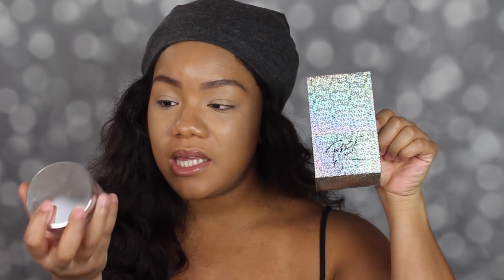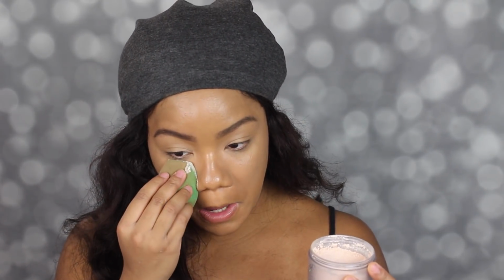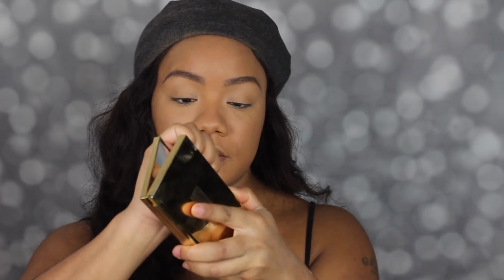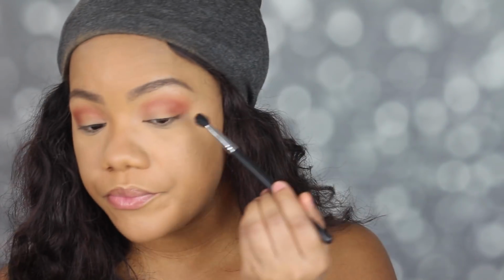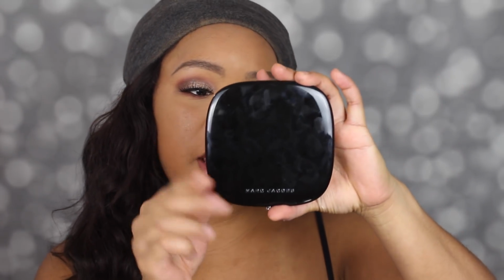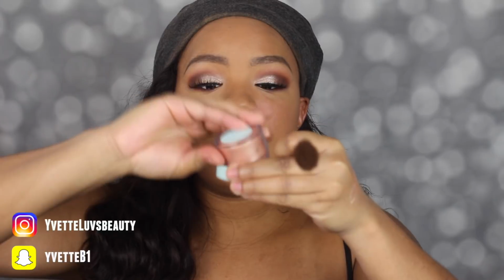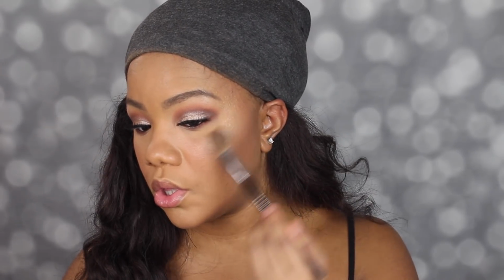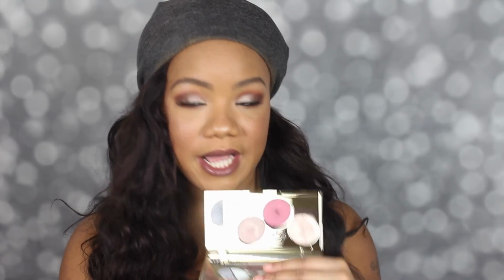Full Face of First Impressions | MACXPatrickStarrr, Wet n' Wild, Tarte, and Marc Jacobs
Heeeeeyyyyy y'all! I tried some new products (big surprise, right?)! I think I found some gems! If you've tried this, let me know what you think! Merry Christmas!

**What I'm Wearing:
Eyes: Wet n' Wild Palette "Rose' In the Air" and Tarte Foiled Finger Paints Shadow Palette
Lips: Lipsense "Nude"
Foundation: LA Colors Matte Foundation
Bronzer: Marc Jacobs Hi-Fi Filter "60"
Blush: Milani "Berry Amore"
Highlighter: ColourPop Luster Dust "Aura Voir"

**If you are still reading this, You're the real MVP! MAKEUPJUNKIE down below! It will be our secret!

Camillia - YvetteLuvsBeauty
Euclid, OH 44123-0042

**Equipment I Use:
Lenses: 35mm 24mm 50mm 40mm
Ring Light
Soft Boxes